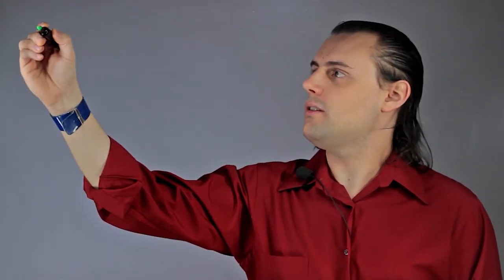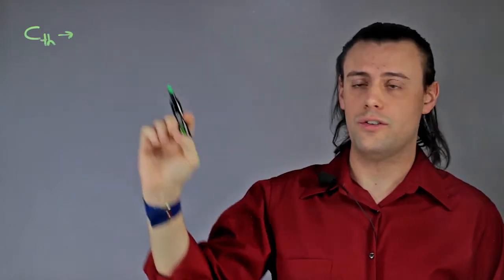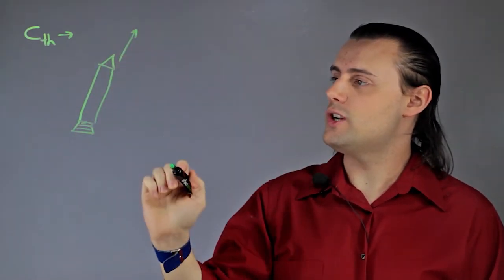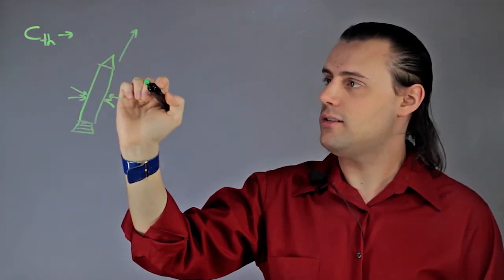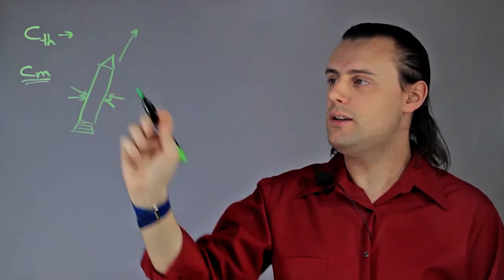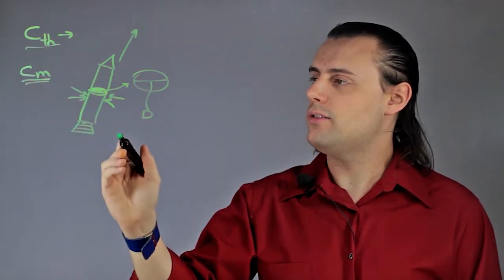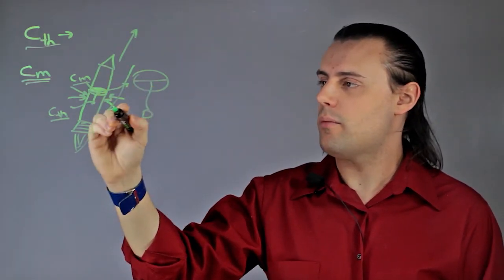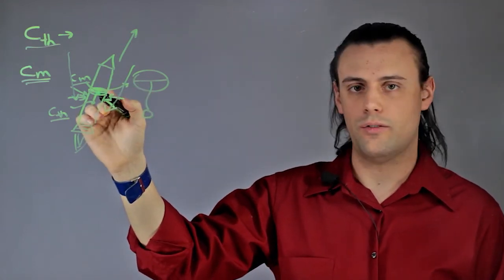Center of Thrust in Relation to Center of Mass : Such Great Physics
The center of thrust in relation to the center of mass is the point where pressure performs in a very specific way. Find out about the center of thrust in relation to the center of mass with help from an applied physics professional in this free video clip.